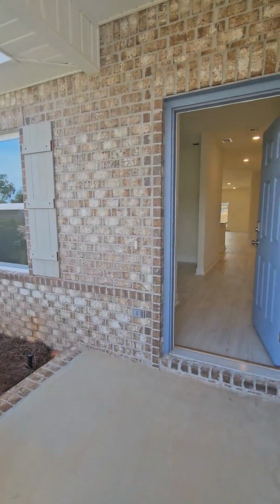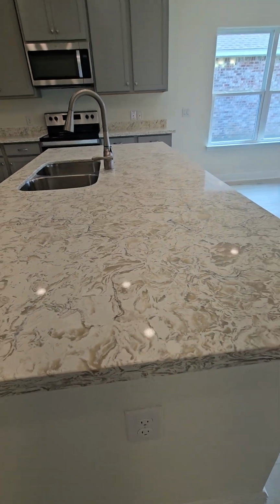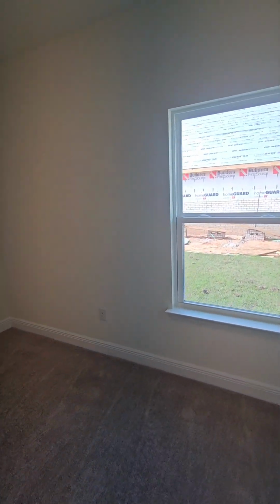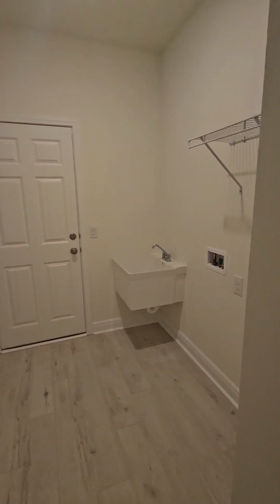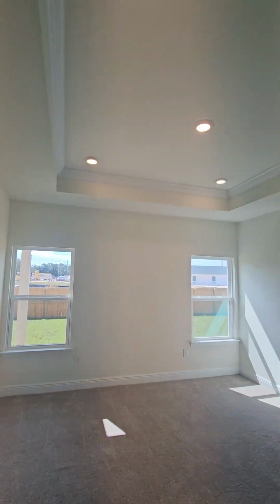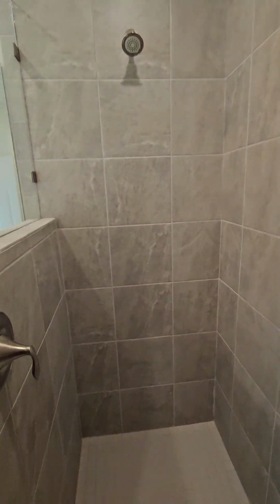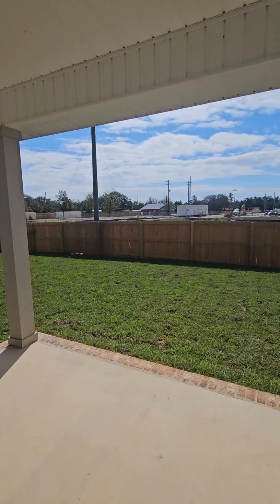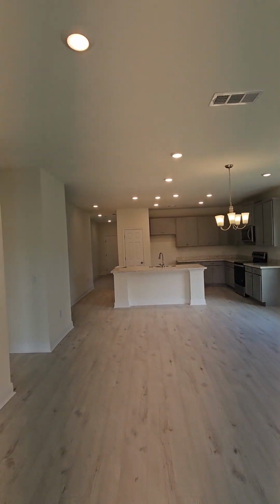Destin Floorplan Holiday Builders